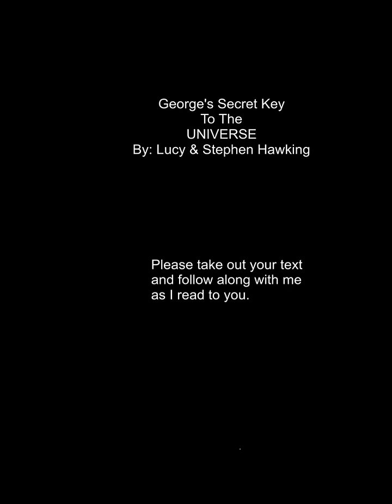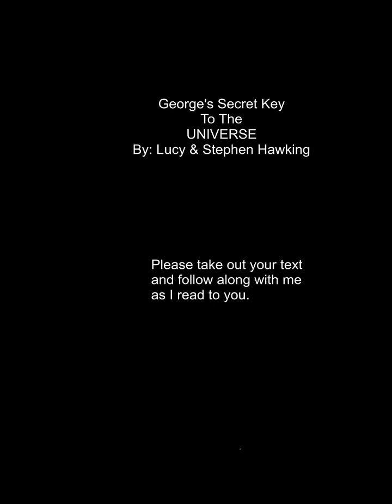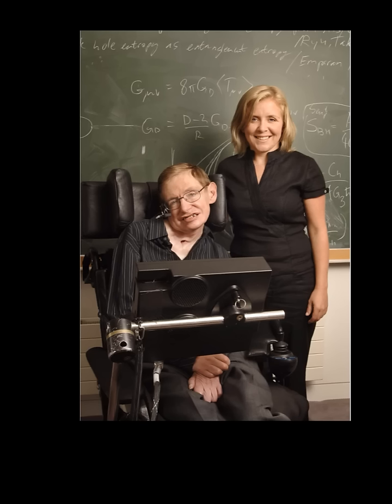George's Secret Key chapter 1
Golden Gryphons Book Club